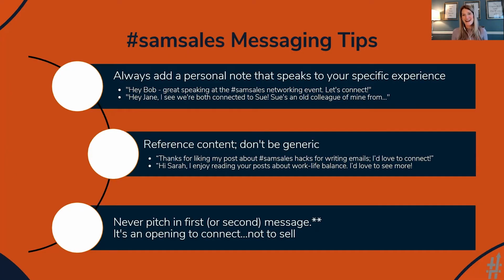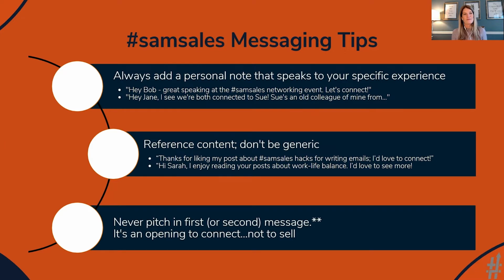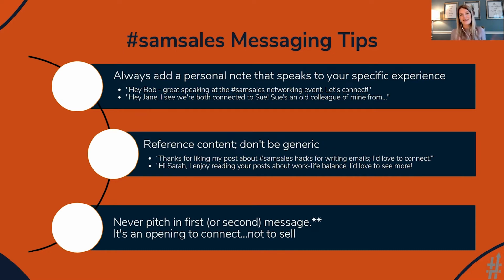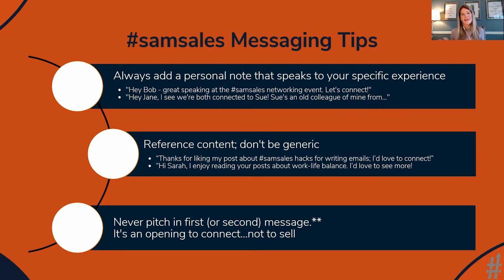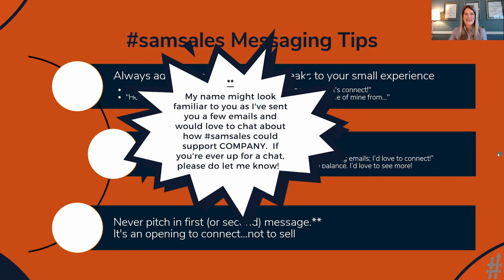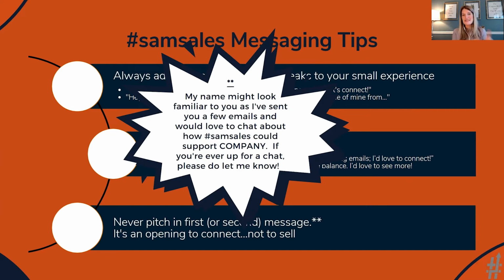What To Say In Your LinkedIn Connection Requests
One of the top five questions that we get is, "How do I connect correctly with people on LinkedIn?"

You might be thinking, "Pssh, I know how to do this", but we guarantee that if you include these three pro moves to up your game AND make an unexpected impression!